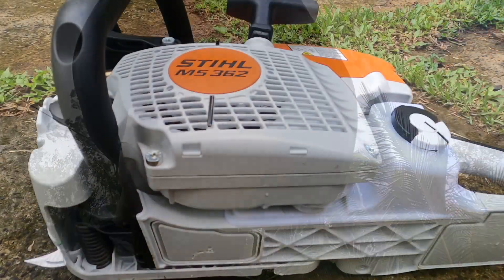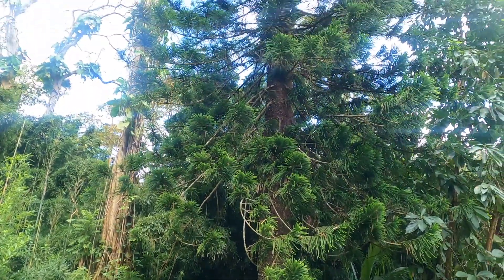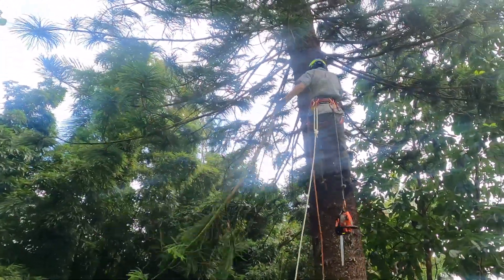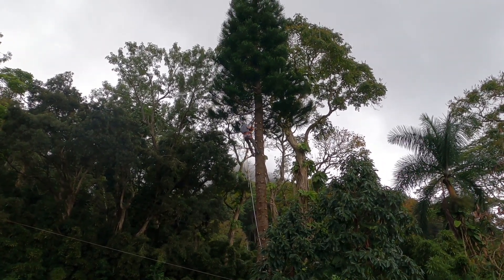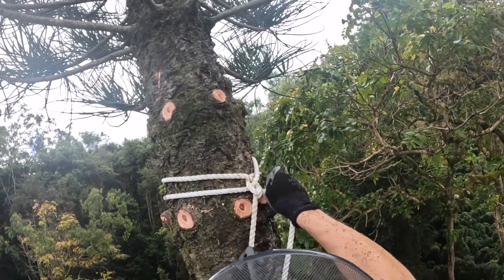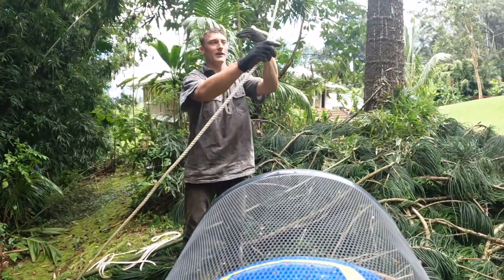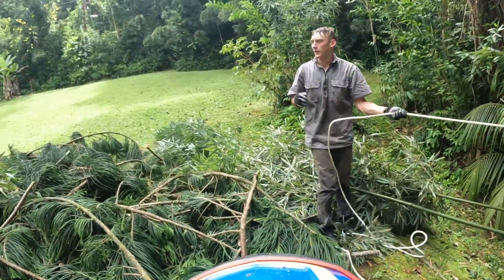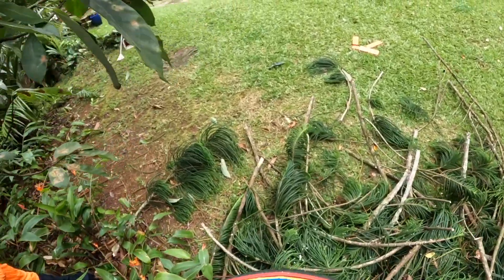Fellers in Hawaii! Norfolk Pine Removal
Brand new Stihl Ms 362, and Echo 303t

New gear in a new place! My system will become more efficient over time. Got to start somewhere!